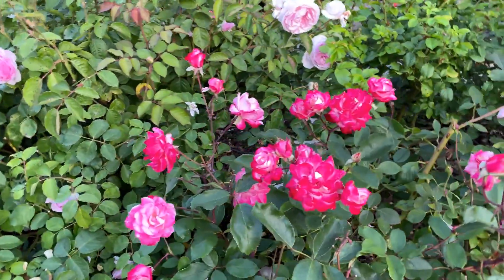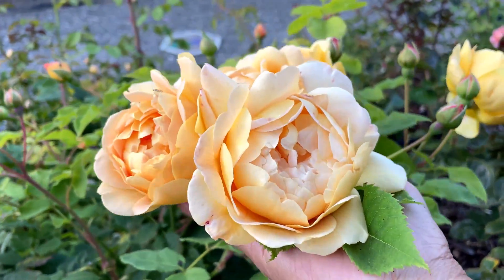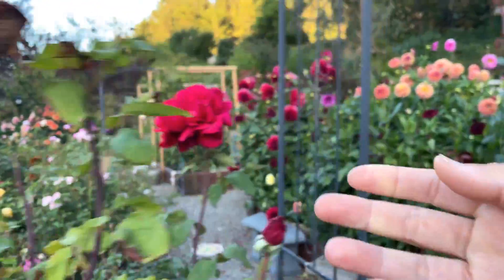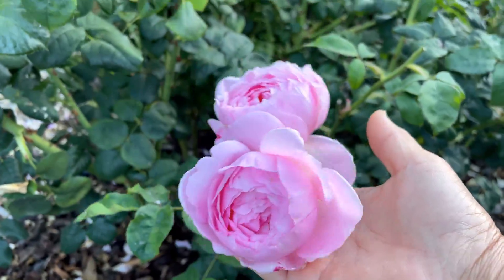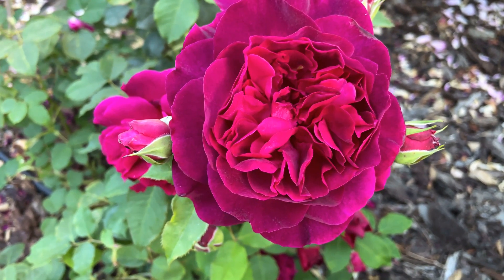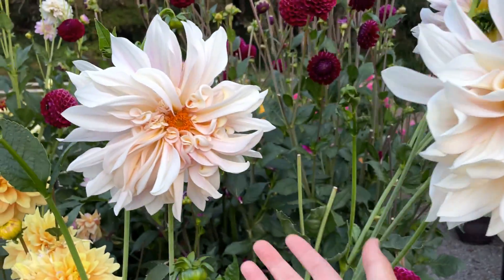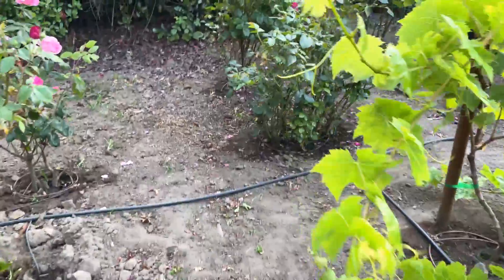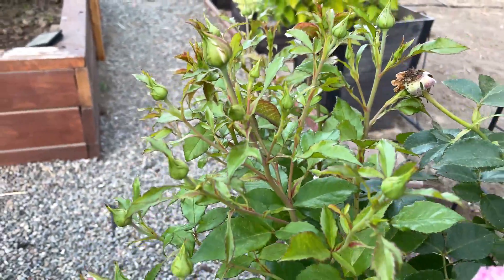David Austin Roses And Weeks Rose Are Blooming!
Here comes summer blooms in the rose garden!